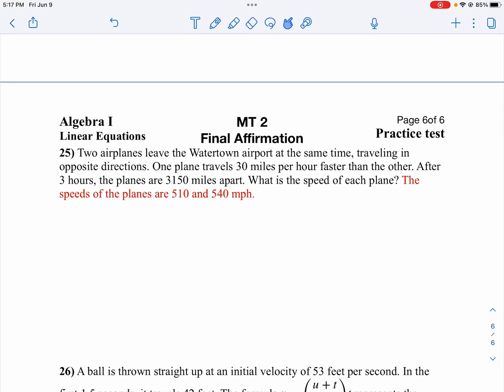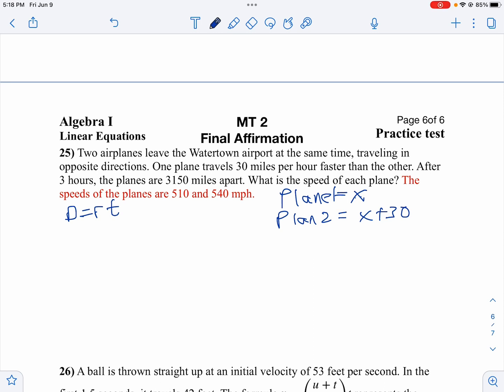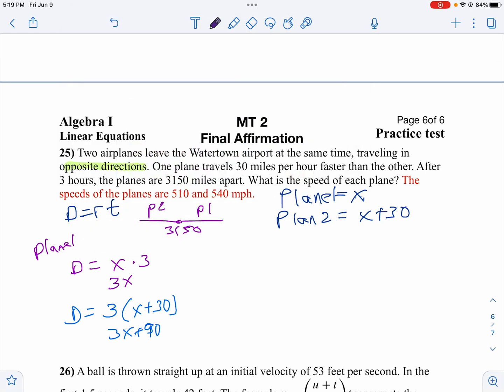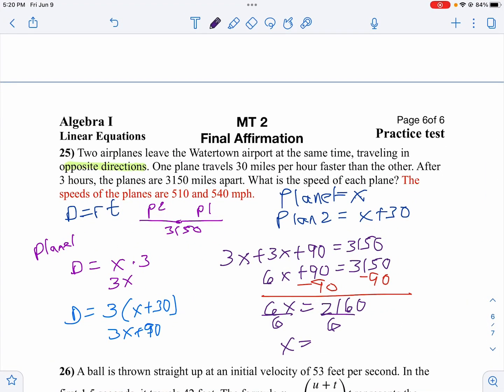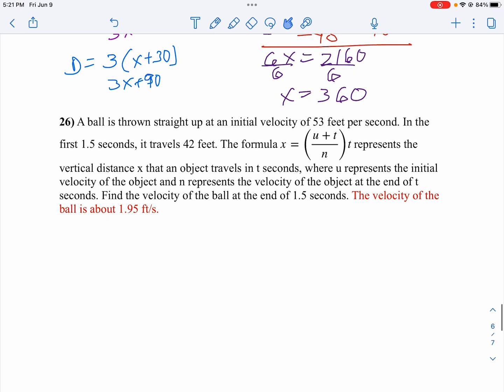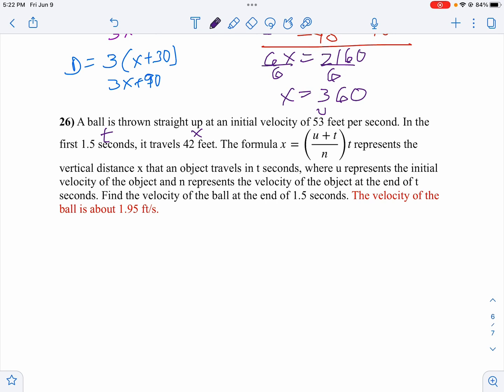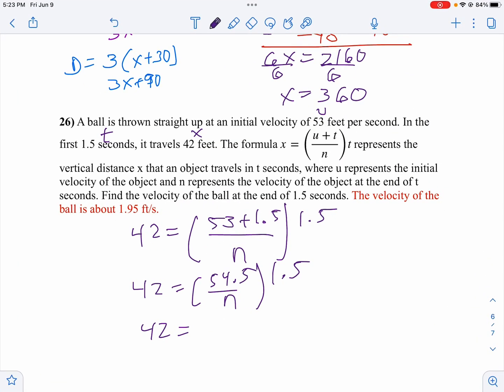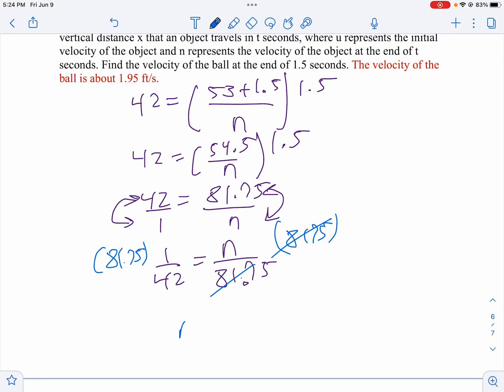MT two practice test solutions part four ￼